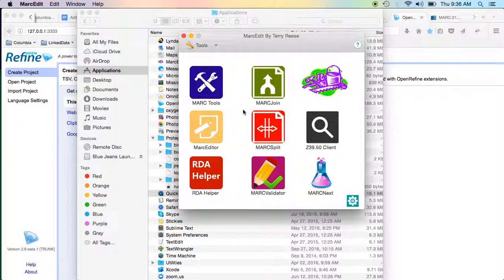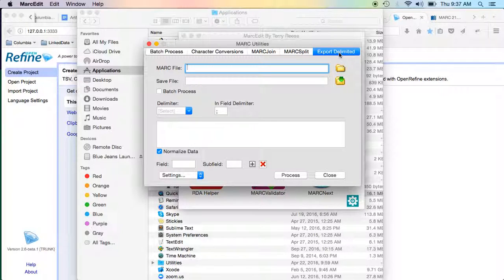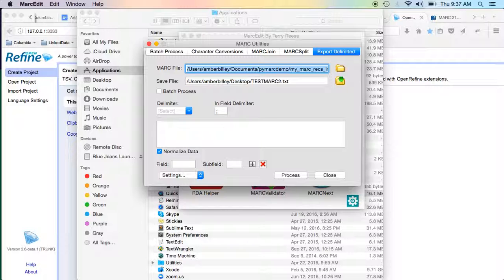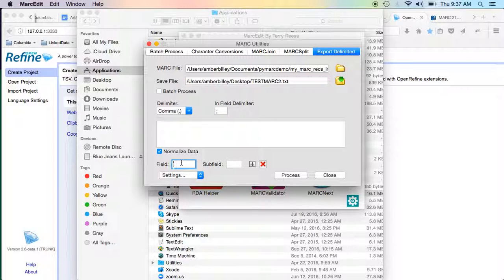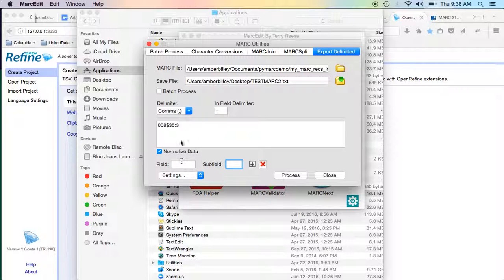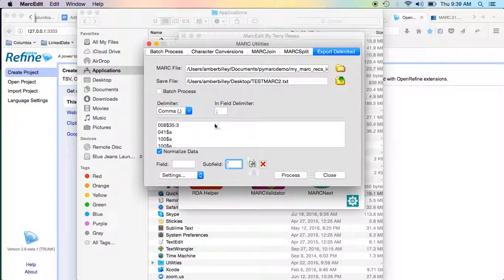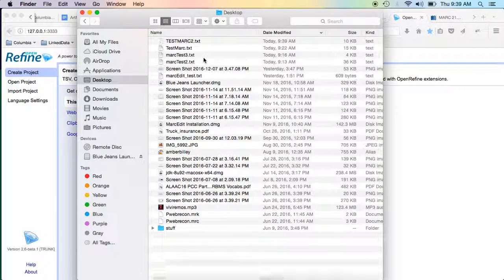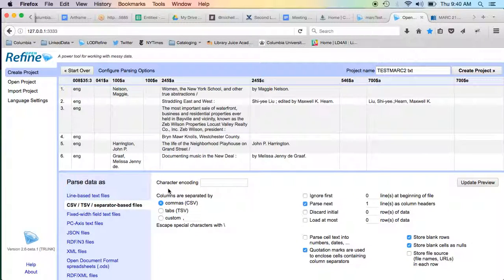Extract data from MARC using MarcEdit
This demo shows you how to extract targeted data in a MARC Record using the Export Delimited function of MARC Edit (by Terry Reese).  I then show you how to take that exported delimited file and import it into OpenRefine to look at the data in a spreadsheet.